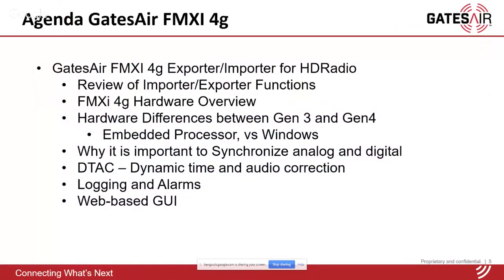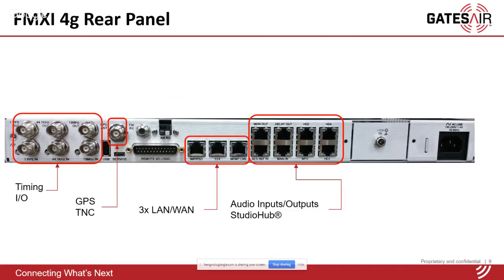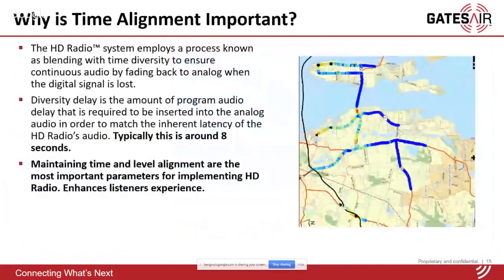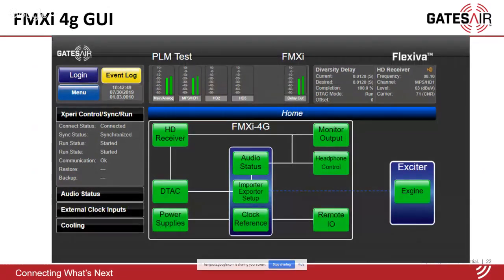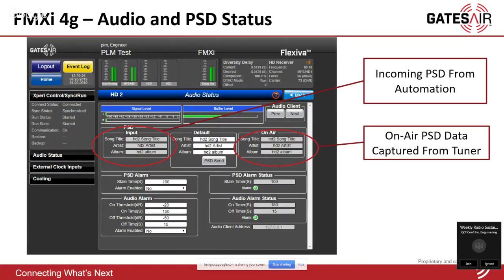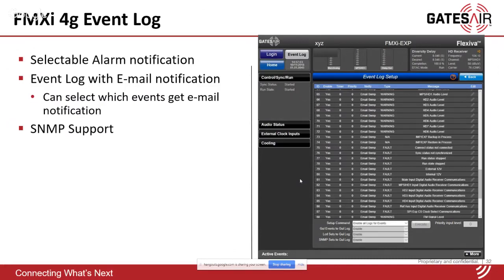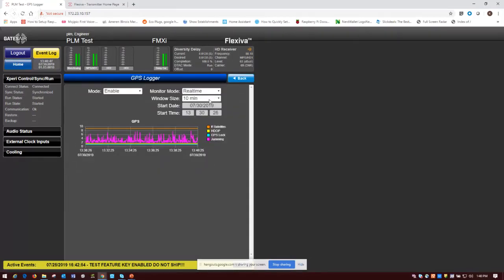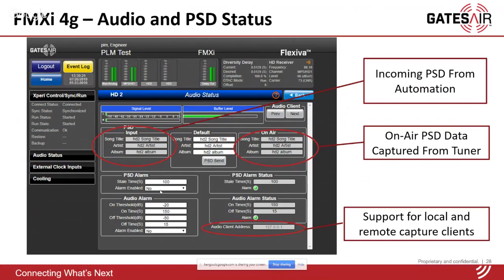HD Radio™ Streamlined and Redefined with the Flexiva™ FMXi 4g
Ready to transition to HD Radio, or to improve your existing digital broadcasting setup? In this webinar and live demonstration, GatesAir's Kevin Haider will give you the inside scoop on the game-changing Flexiva FMXi 4g, our award-winning embedded HD Radio program importer/exporter.

The Flexiva FMXi 4g combines true fourth-generation Importer and Exporter functions into a single 1RU box that provides dynamic time, level, and phase correction. This webinar will detail these and many other benefits and improvements of the FMXi 4g over traditional, previous-generation Importer and Exporter configurations, including:

 * No more reliance on a computer-based, multi-device setup
 * Centralized management and multiplexing of all Advanced Applications Services (AAS)
 * Advanced configuration and monitoring of multiple audio program channels